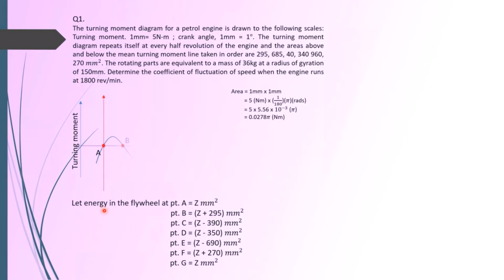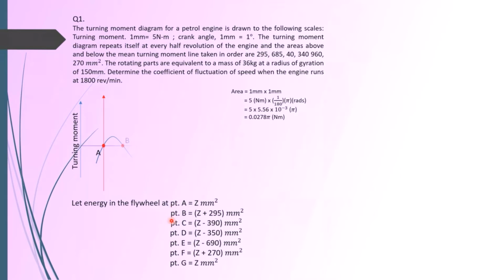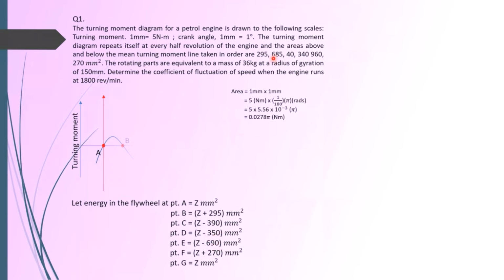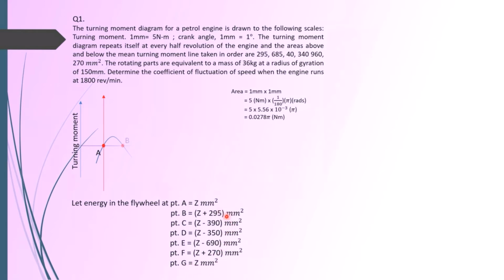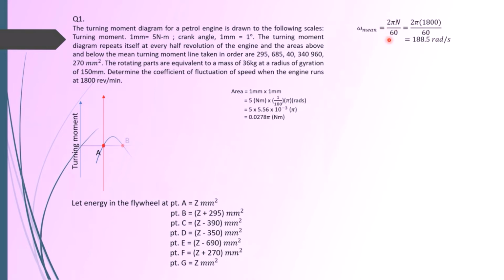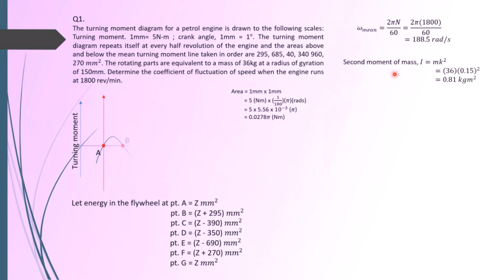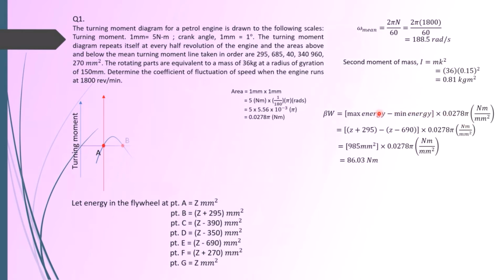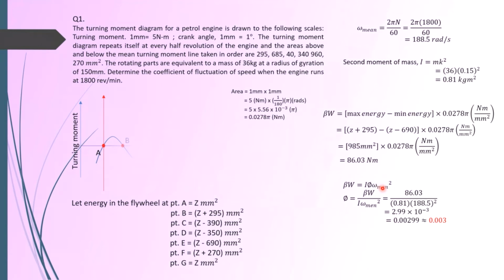Mechanical Engineering Flywheel Design Part 2 07102021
Problems solving on the design of flywheel.

Stay safe